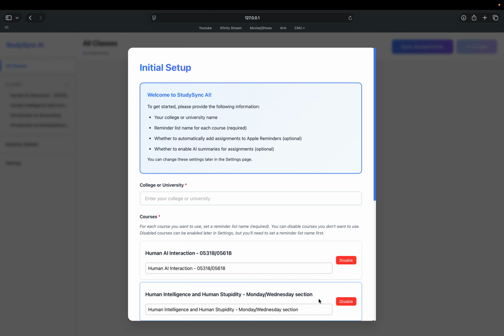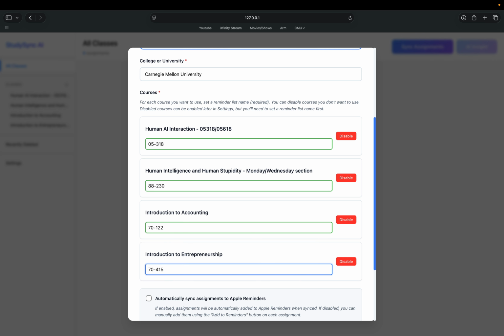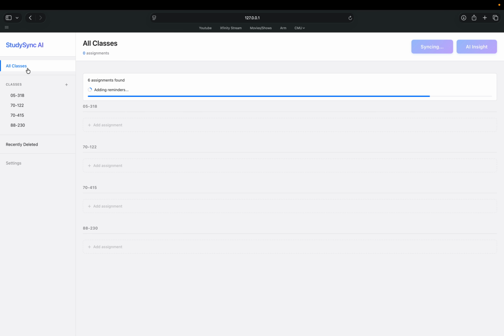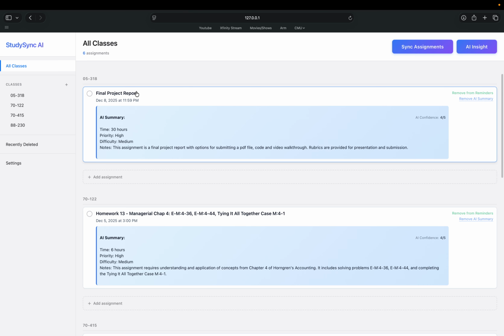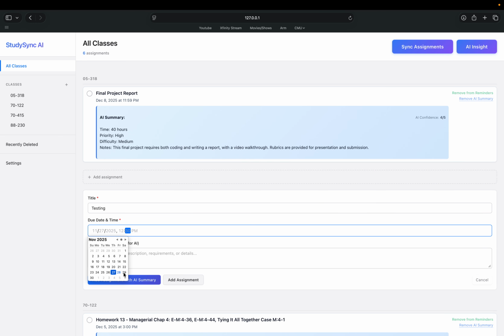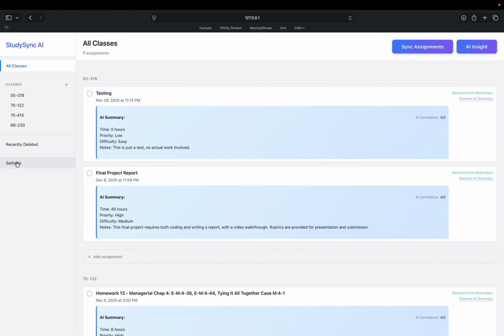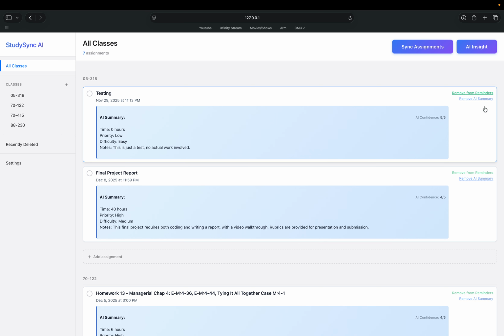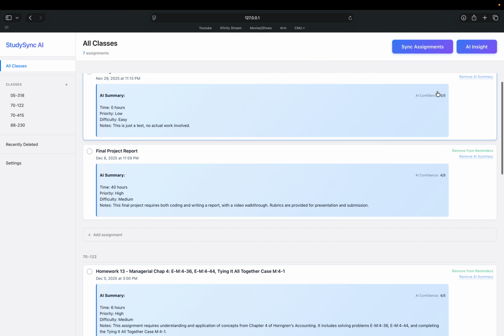StudySyncAI Demo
StudySyncAI is a Human AI Interaction final project built by me at Carnegie Mellon University.

The tool automatically syncs Canvas assignments to Apple Reminders and generates AI summaries, priorities, time estimates, and personalized study insights.

This video demonstrates the full workflow, key design decisions influenced by HAII principles, and insights learned from real pilot users.